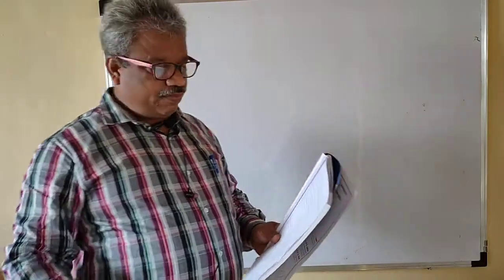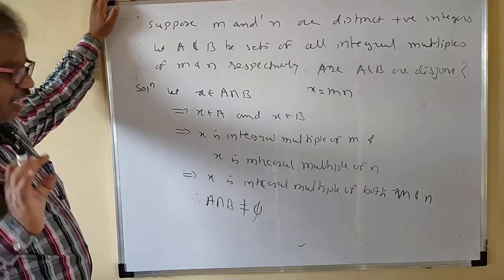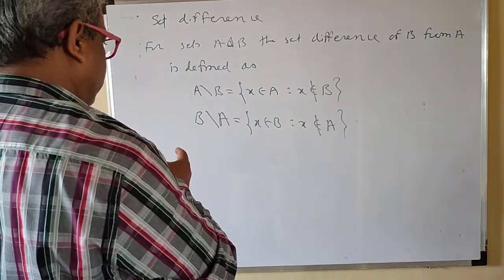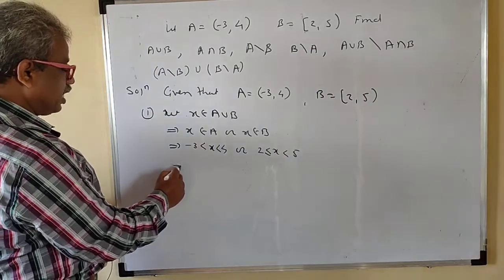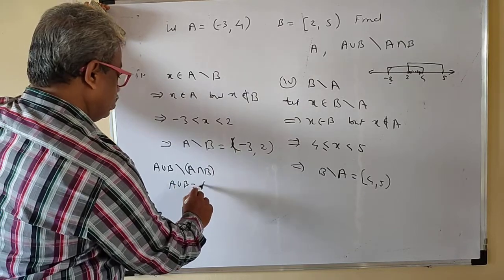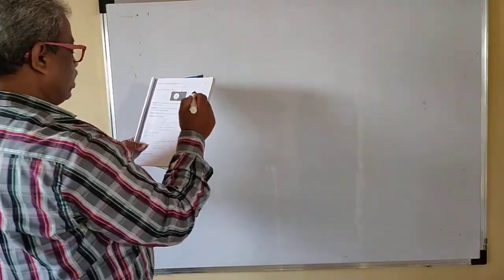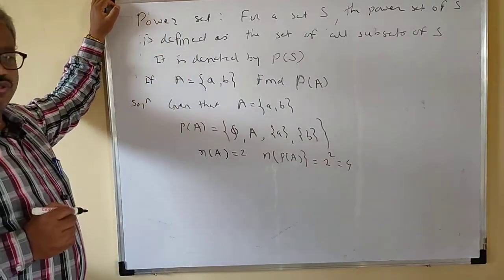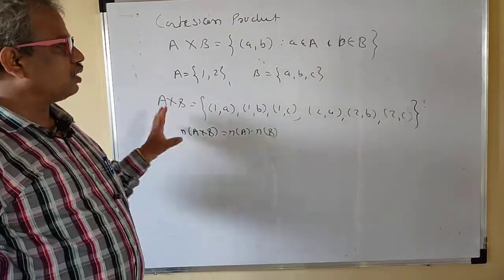Sets Examples Lecture 2